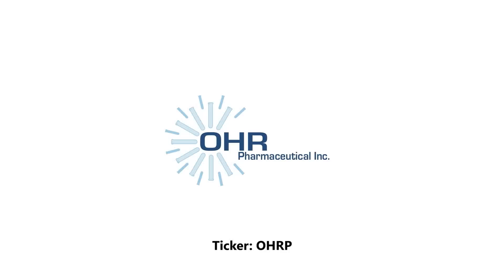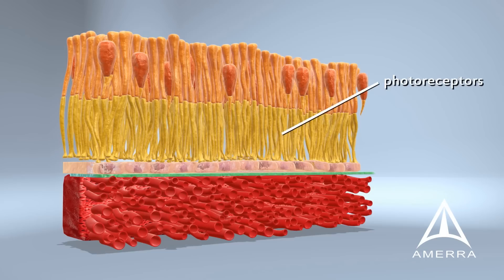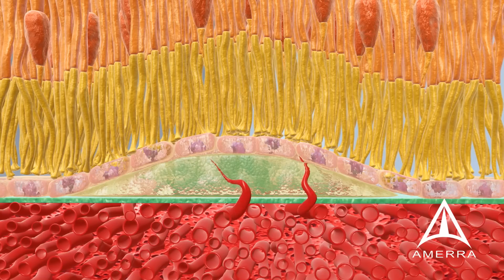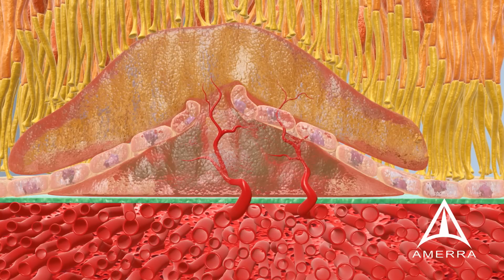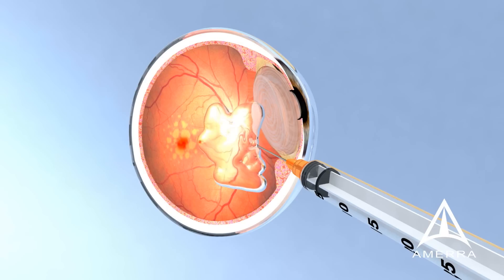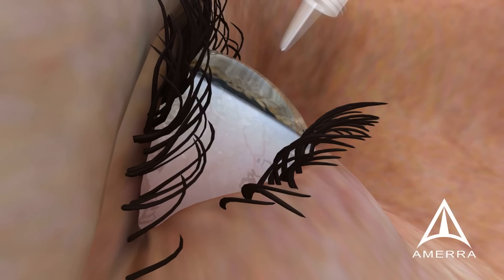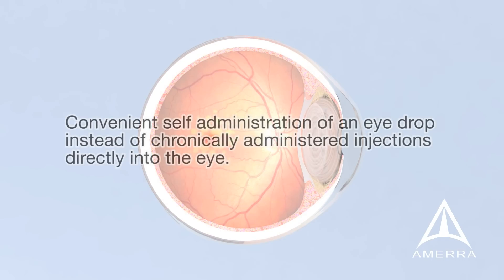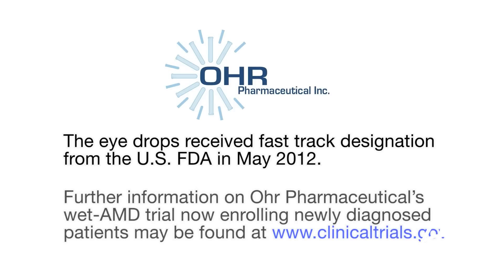Squalamine for Macular Degeneration - 3D Medical Animation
This custom 3D animation was developed for Ohr Pharmaceutical, Inc.

Squalamine is a first-in-class small molecule anti-angiogenic drug with a novel intracellular mechanism of action. The drug acts against the development of aberrant neovascularization by inhibiting multiple protein growth factors of angiogenesis, including vascular endothelial growth factor (VEGF), platelet-derived growth factor (PDGF) and basic fibroblast growth factor growth factor (bFGF), with high potency at nanomolar concentrations.